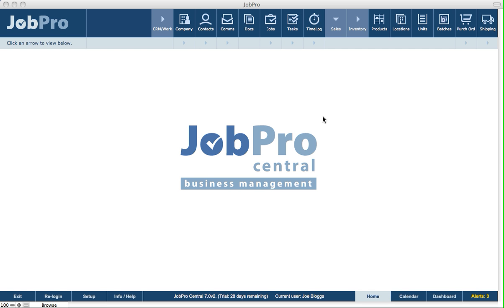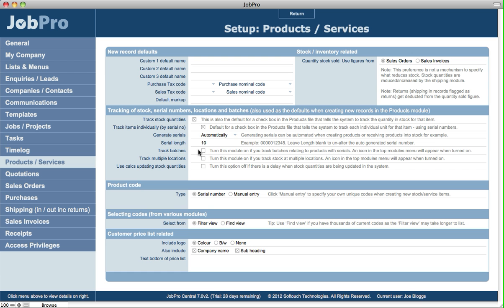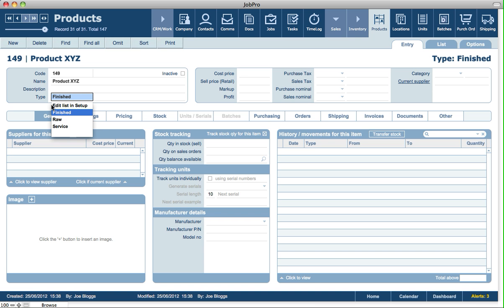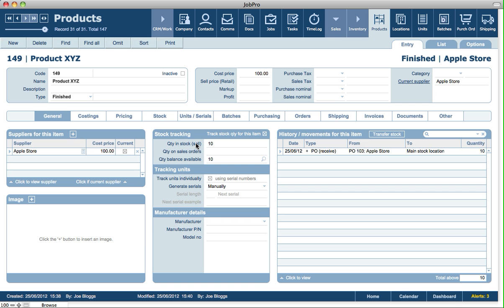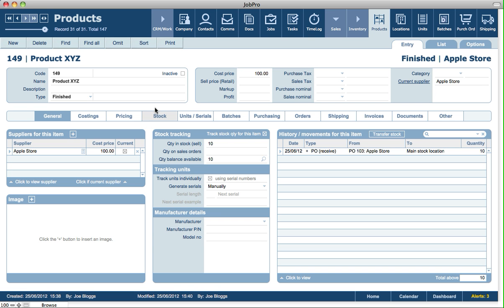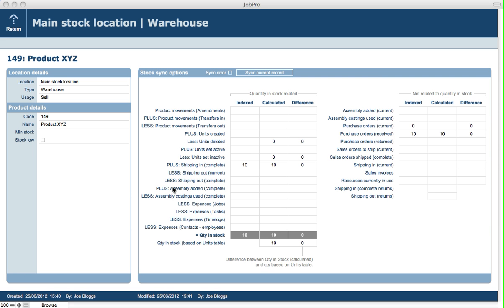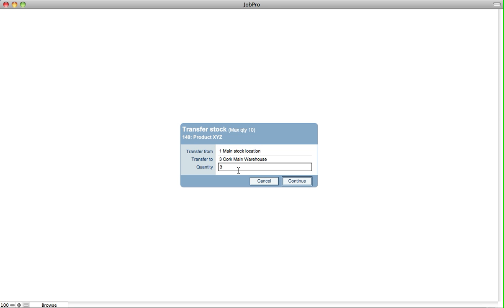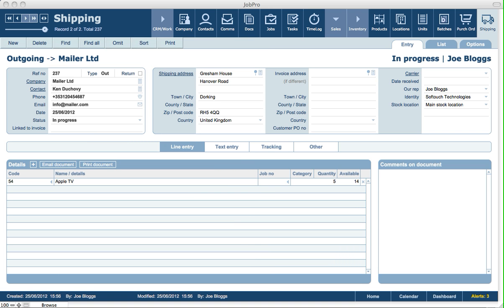Tracking Stock Quantities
Tracking Stock Quantities in JobPro